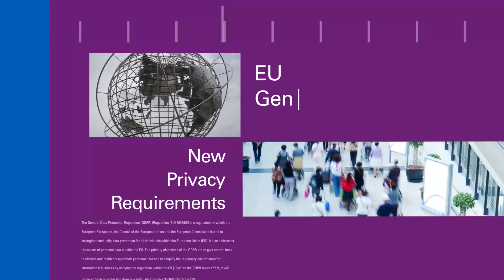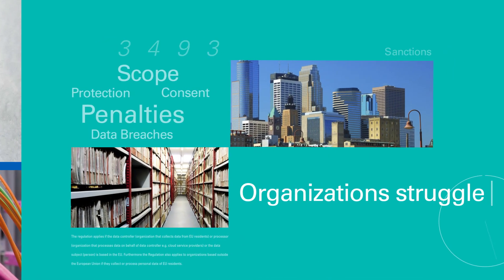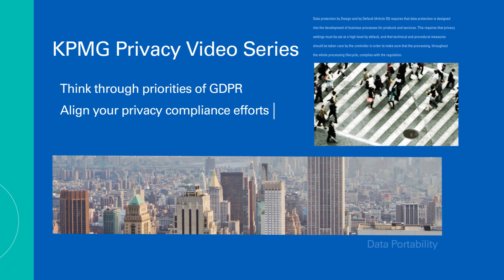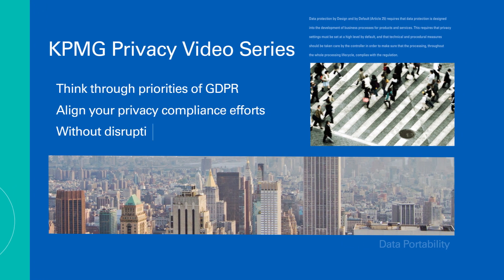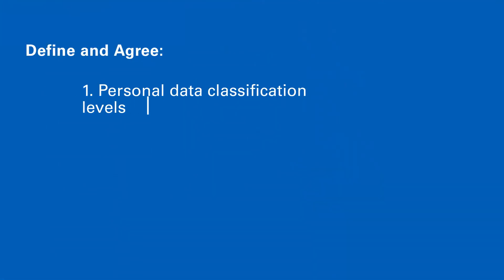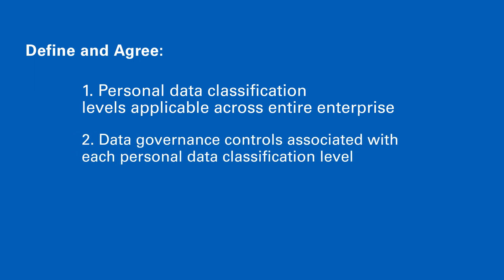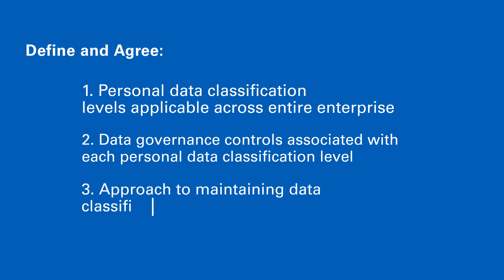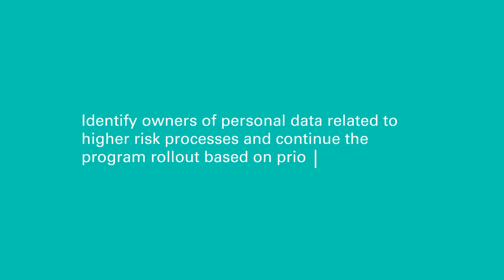GDPR How to Address the Data: Data Classification and Retention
In this data focused video will discuss the approach for data asset protection, including gathering key data classification and governance for stakeholders to define and agree upon.

KPMG.com/US/GDPR